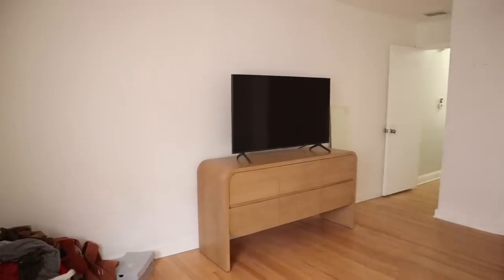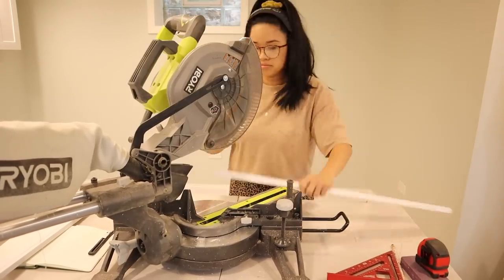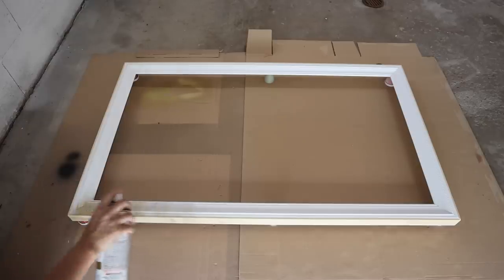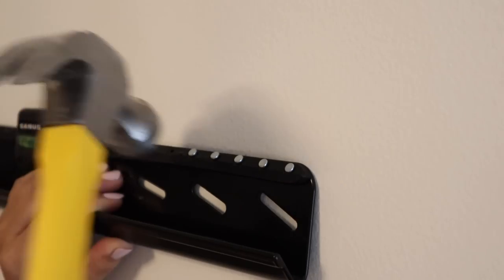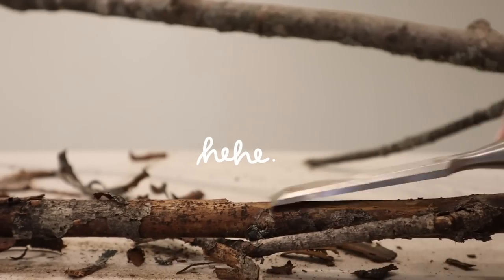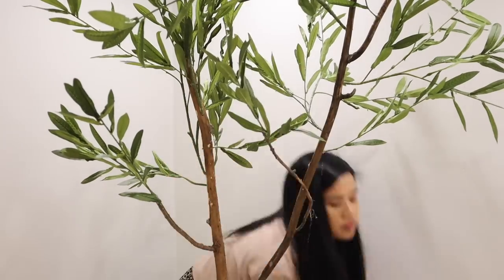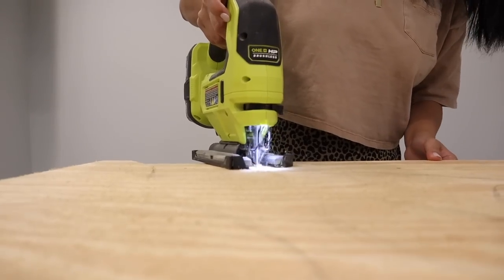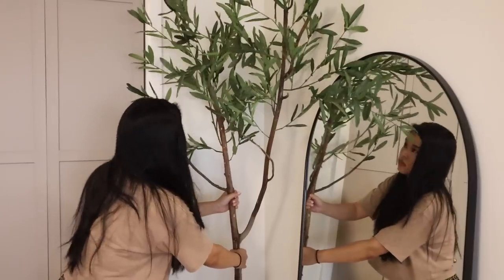Upgrading My Bedroom w/ EXPENSIVE DIY Home Decor Dupes! | DREAM FRAME TV + WEST ELM *LUXE FOR LESS*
I love my Marlow pillows and couldn't recommend them enough! We are giving my bedroom a HUGE update with these expensive inspired pieces from West Elm, Pottery Barn, and the infamous Samsung Frame TV!